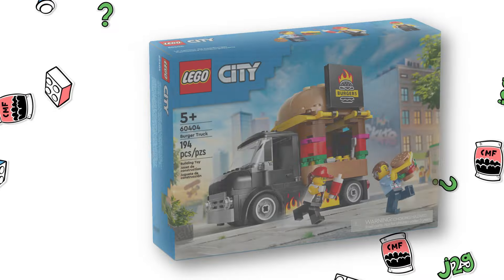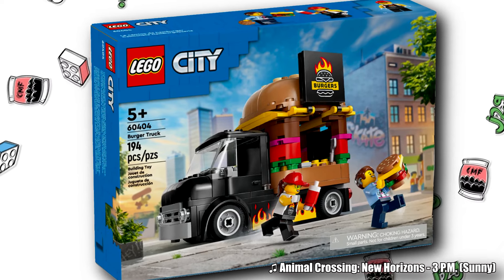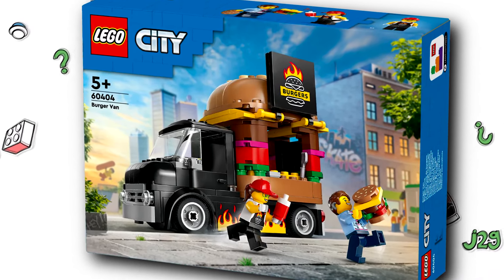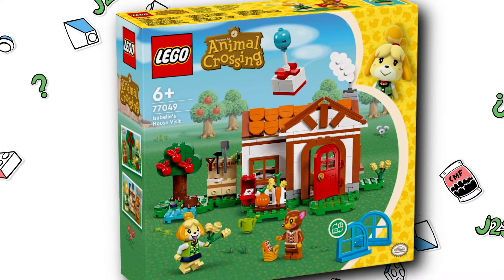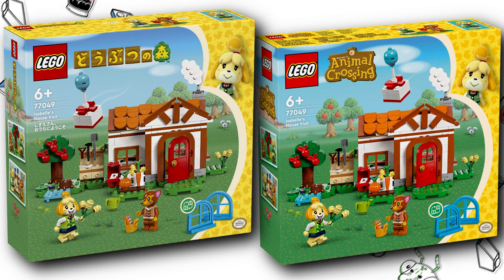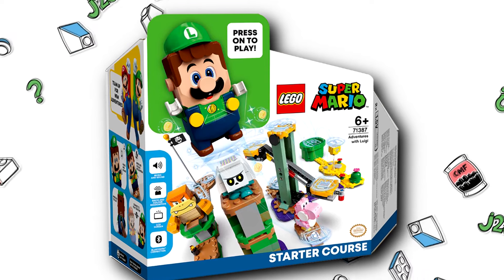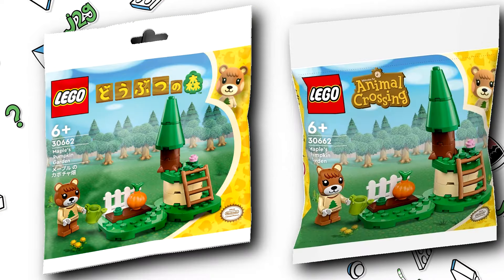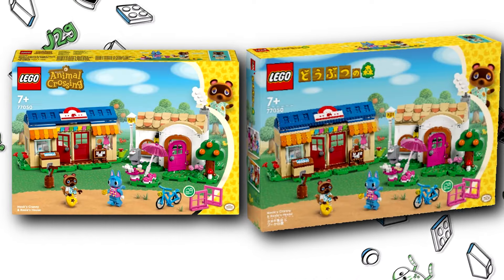A REALLY COOL THING LEGO Animal Crossing DOES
LEGO is doing something special with their new LEGO Animal Crossing 2024 sets in collab with Nintendo...

COMMENT RULES:
1) Treat others with respect. Disagreement and criticism is always welcome.
2) Do not REVEAL the private personal details of any person, or else you will be banned.